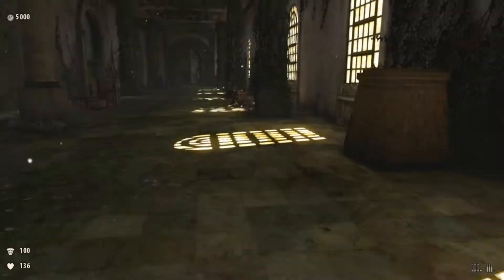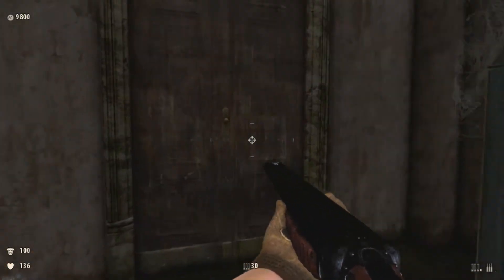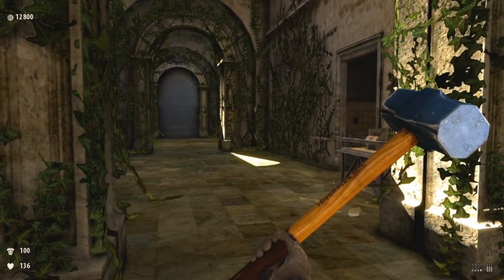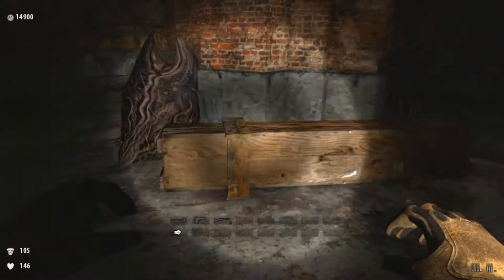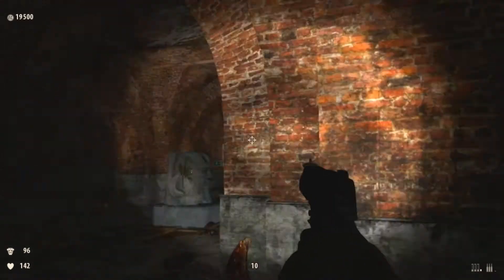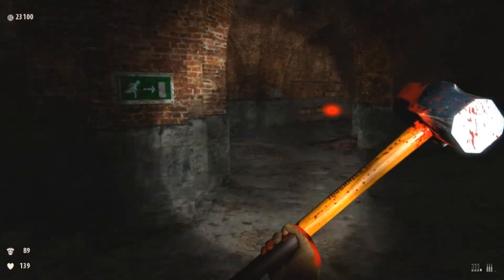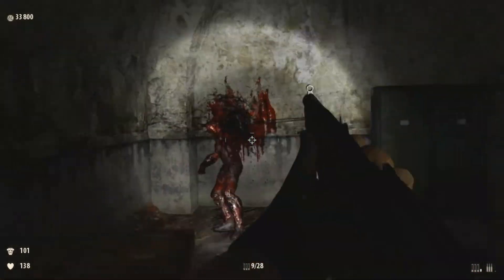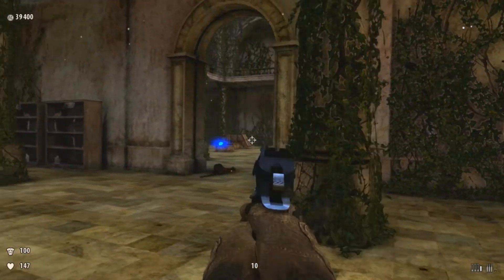Serious Sam 3 PC Walkthrough part 3 HD Solo Live Comm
Part 3 of my Serious Sam 3 walkthrough.

Double the gun, double the fun!

out my channel for more gameplay videos and Co-op/Solo Walkthroughs.